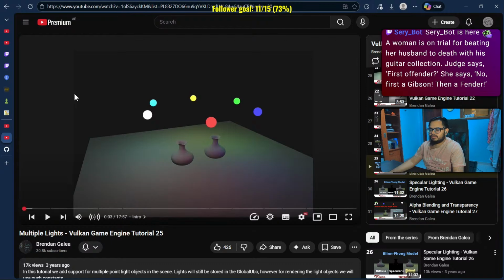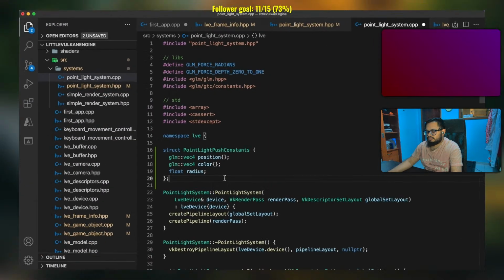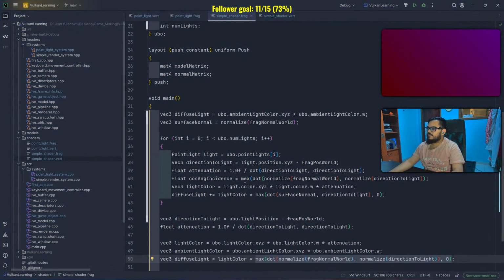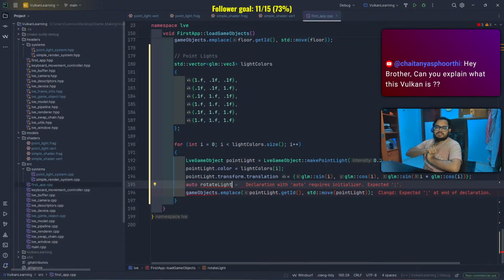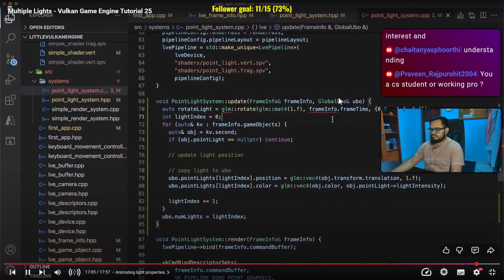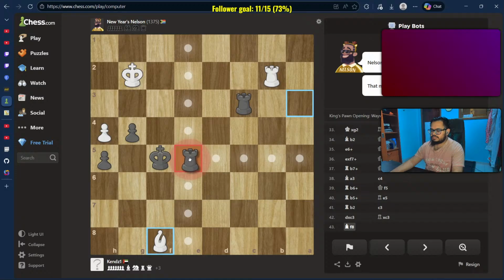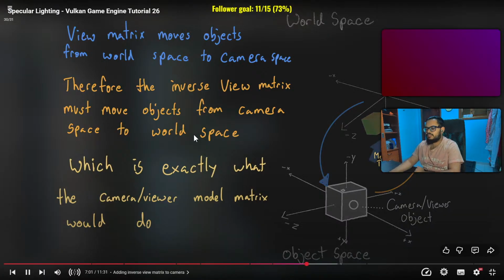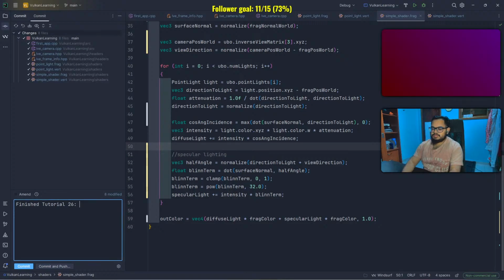Learning Vulkan #15: Multiple Lights & Specular Lighting